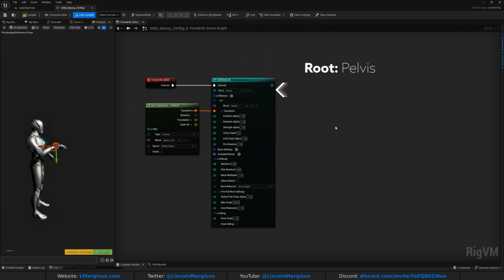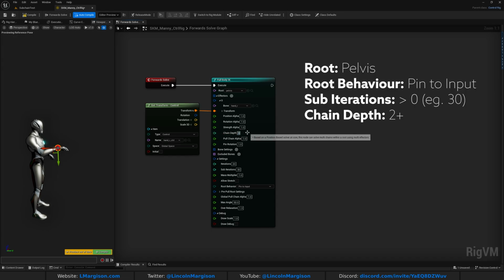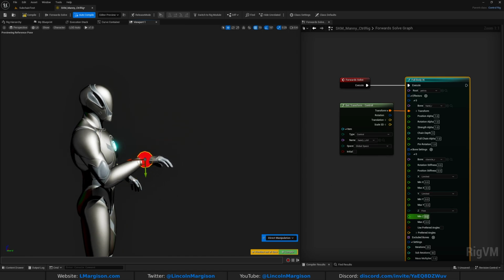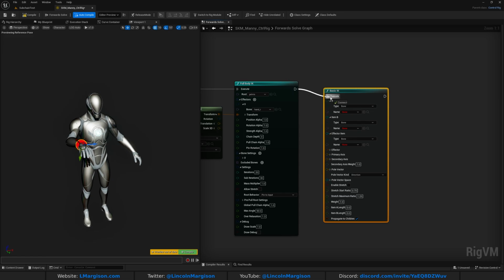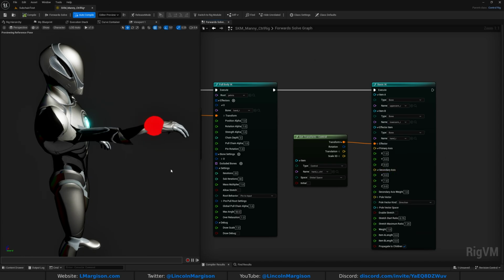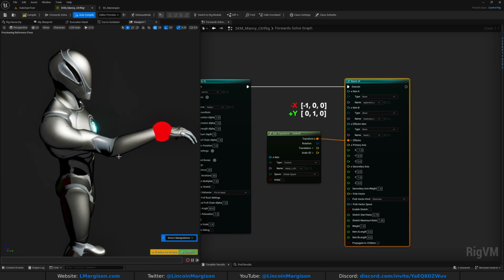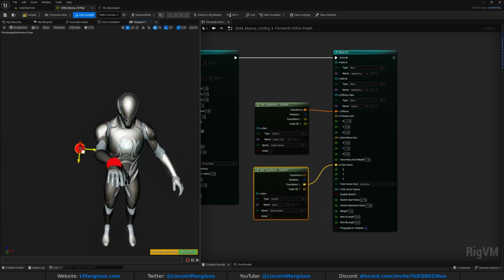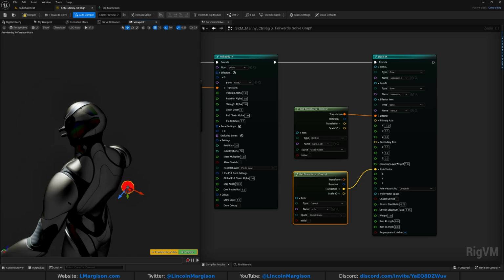Subchains - must use feature of 5.4+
How to set up a subchain with the Full Body IK node, within Control Rig.